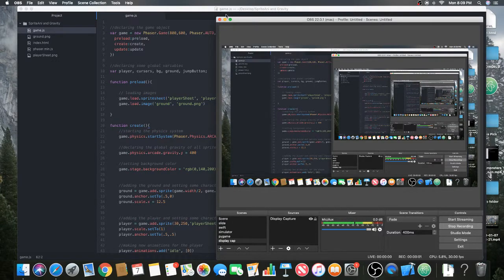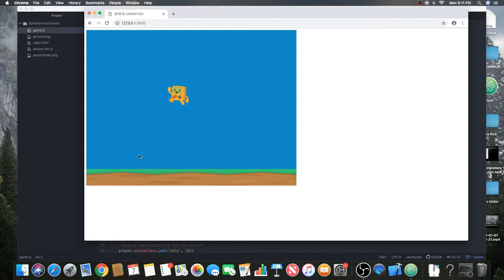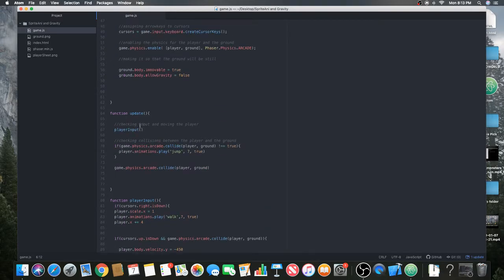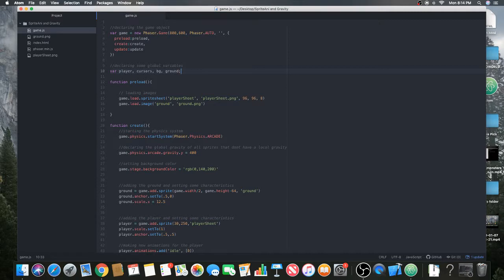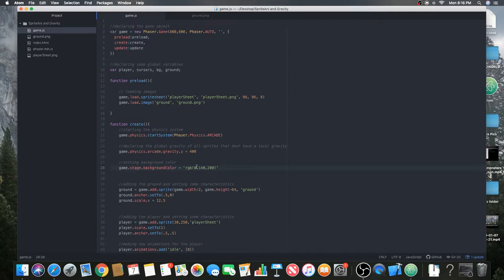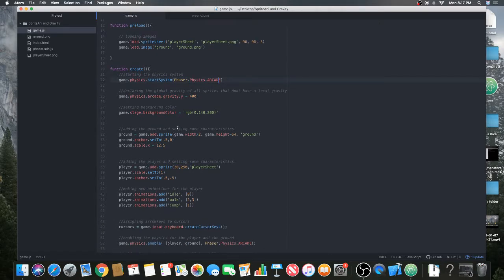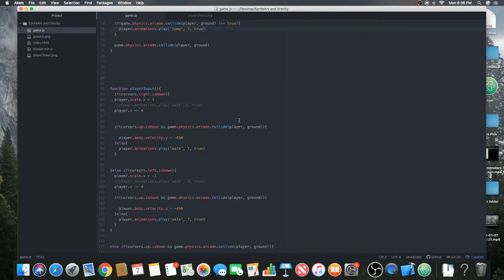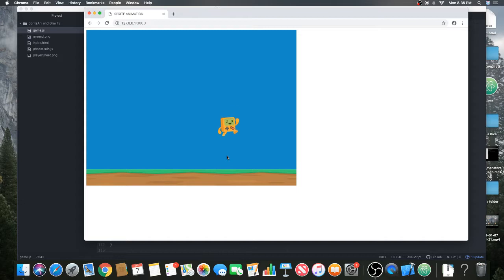Build a platformer game (part 1) using Phaser and Javascript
In this video, you will understand step by step, how to create a really cool sprite animation using a popular Javascript Gaming framework called PHASER.

This video is beginner-level.

Once you go through this video, you can go on to create all sorts of cool animations.

We will be bringing lots more videos on building javascript Phaser based animations and 2D games.